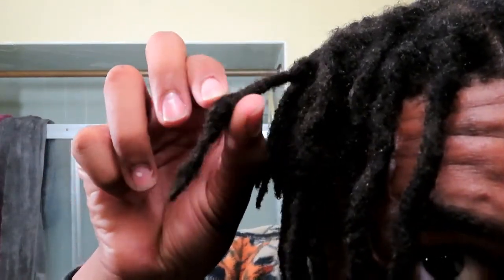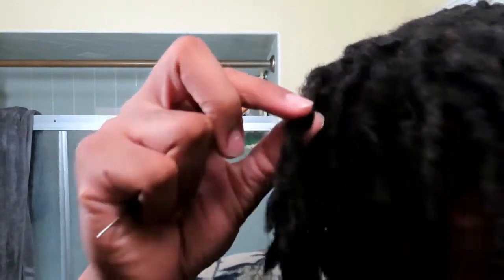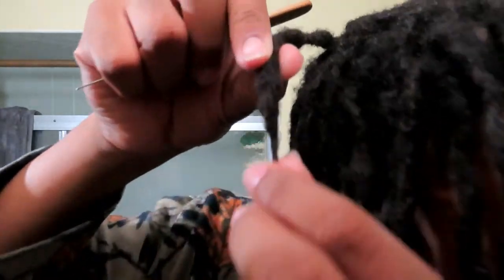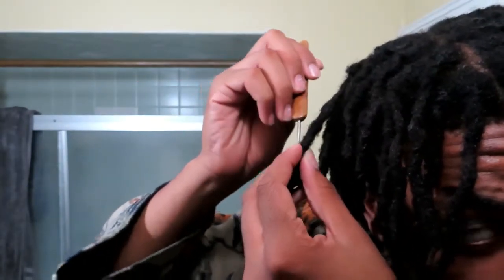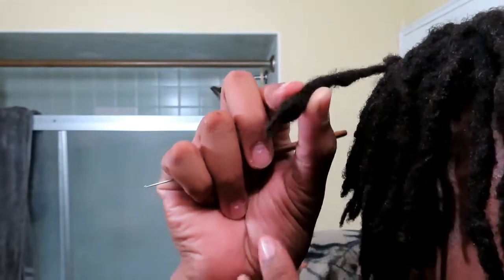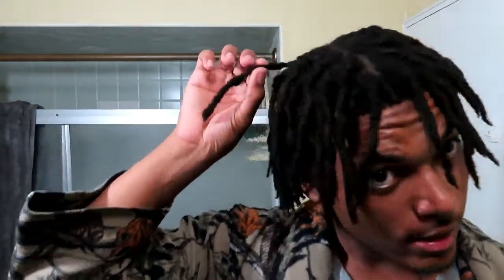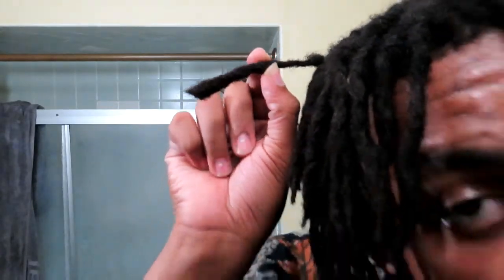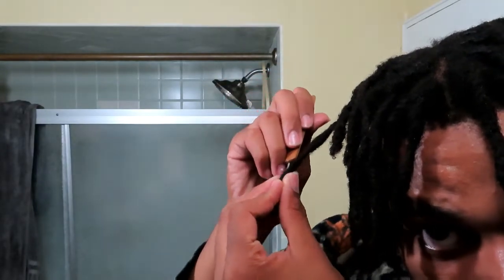HOW To Lock DREADLOCK ENDS !🤯 | With Crochet Needle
Title of video : HOW To Lock DREADLOCK ENDS !🤯  | With Crochet Needle

link to Crochet Needle : AQUEENLY Dreadlocks Crochet Hook...

About "The Binx Family" -

From Allentown , Pennsylvania With That Litt Energy
We Do Pranks , Vlogs , Reactions And Other Random Content